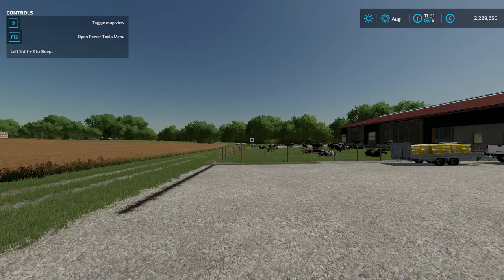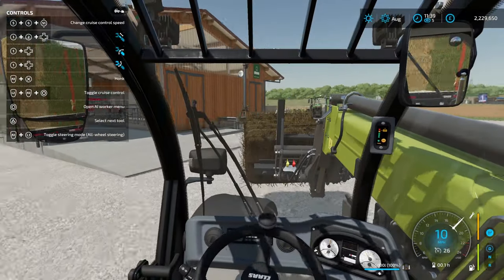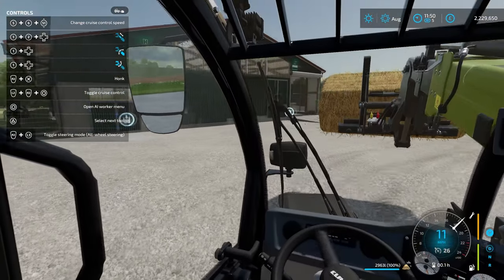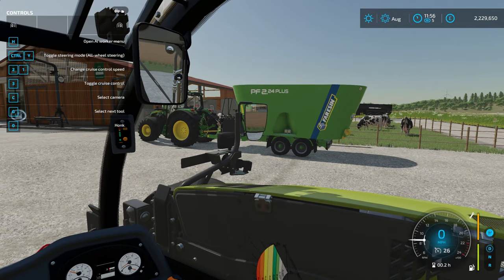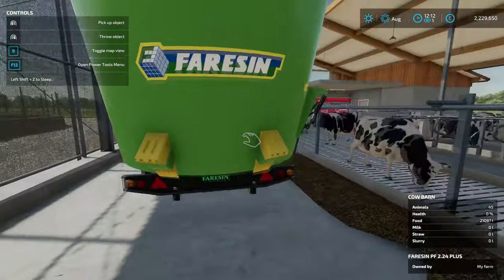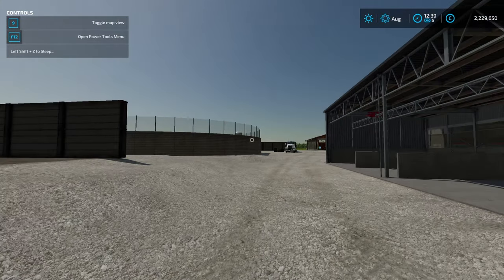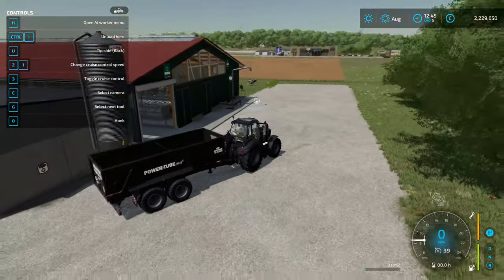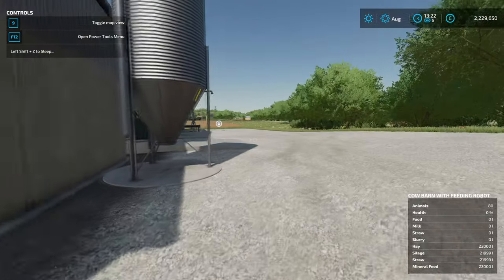Feeding your cows for ultimate performance in Farming Simulator 22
Welcome to a Farming Simulator 22 guide, today we're looking at how to feed your cattle with either a small humble setup, or a mega large robotic operation.

Hardware:
Hardware links: